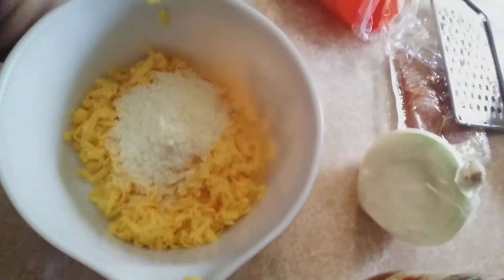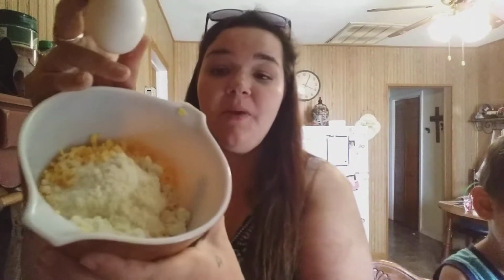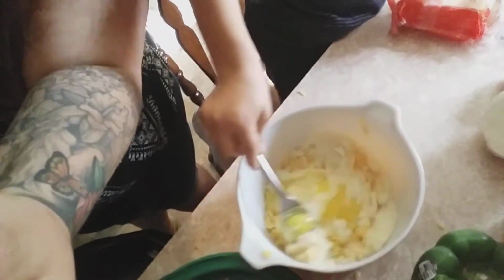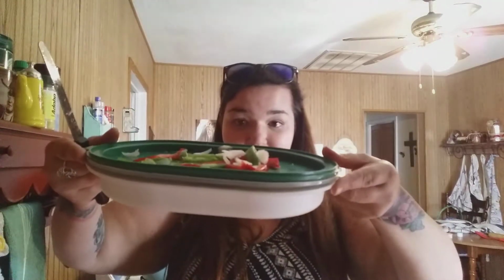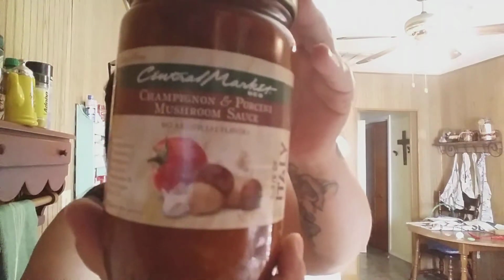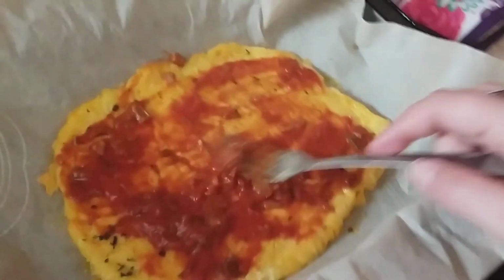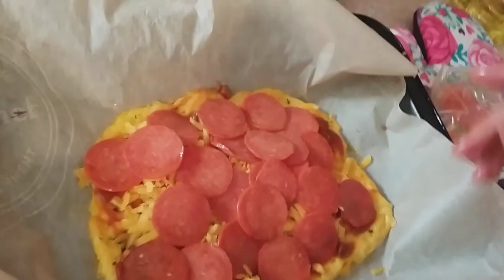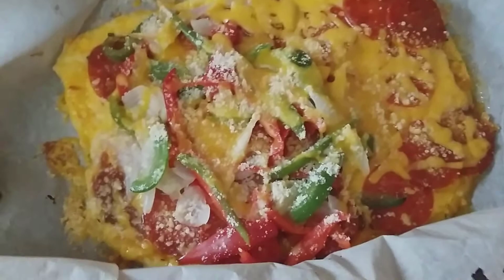Keepin' it Keto: PIZZA!!!!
Who doesn't love pizza!! Guys, this is my first of many cook help vids please, be patient as I get it down! I hope you all enjoy! in total this Pizza has about 3 g of carbs per slice and less than a gram of sugar per slice!